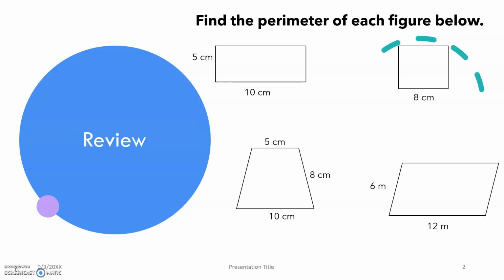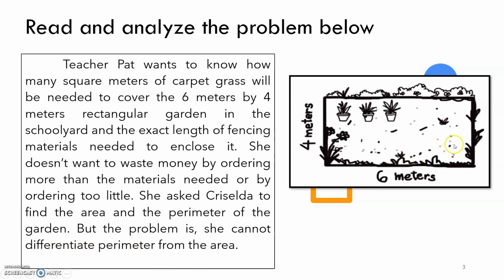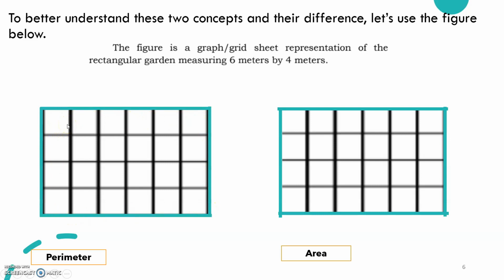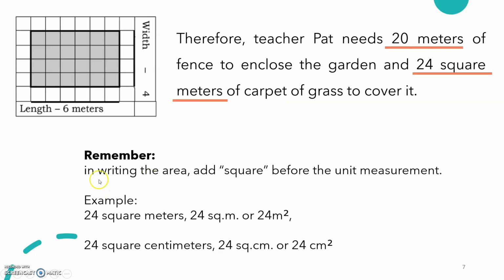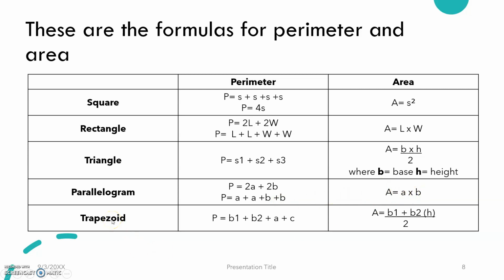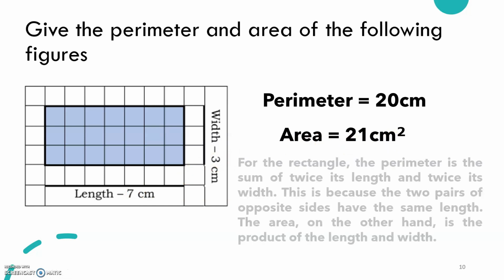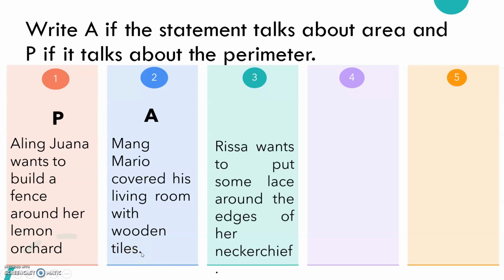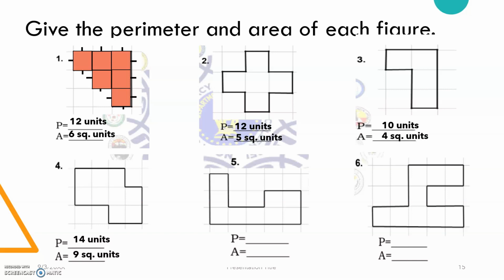Differentiating Perimeter and Area